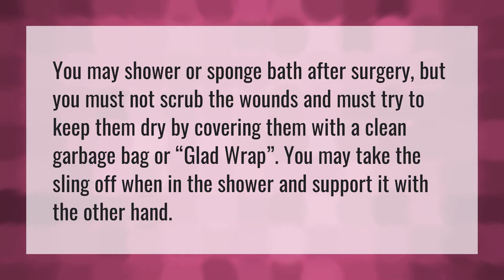How do you shower with a broken shoulder?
Sleep With Broken Arm • How do you shower with a broken shoulder?